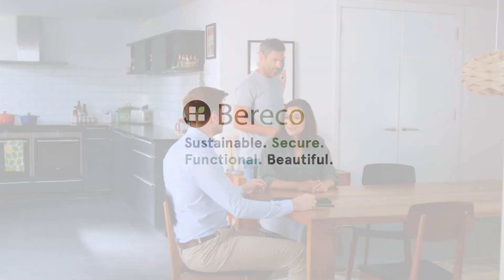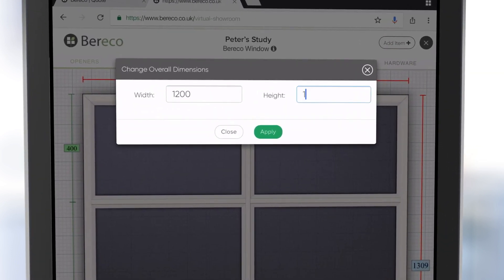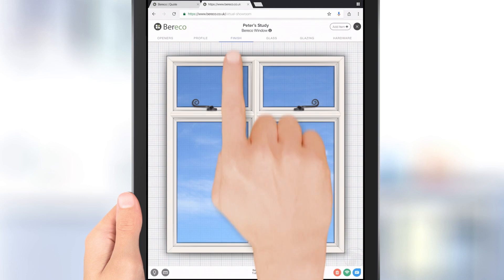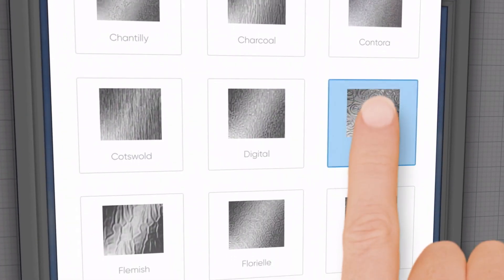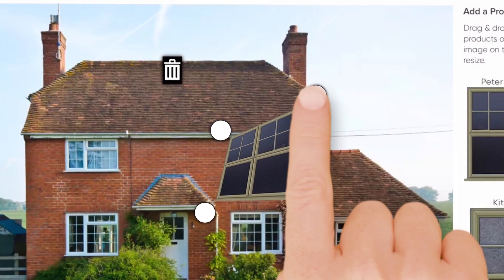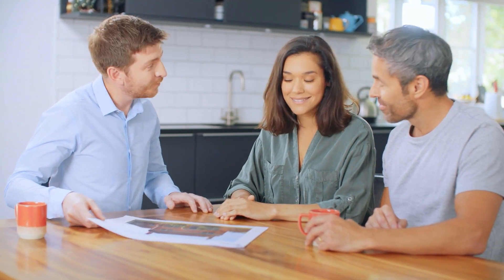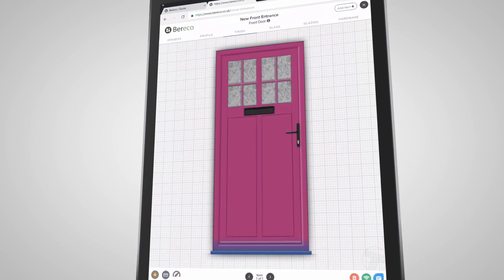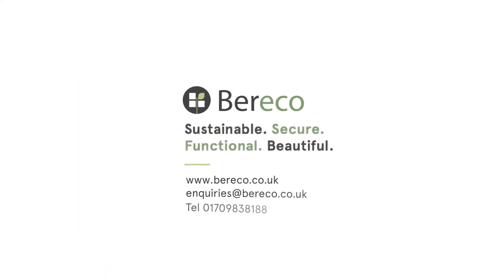Bereco Framepoint Technology